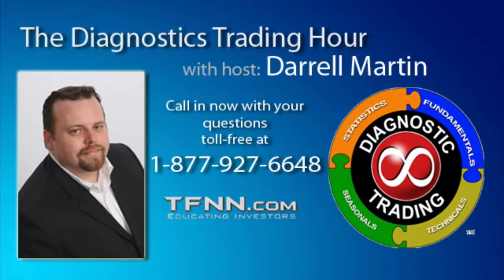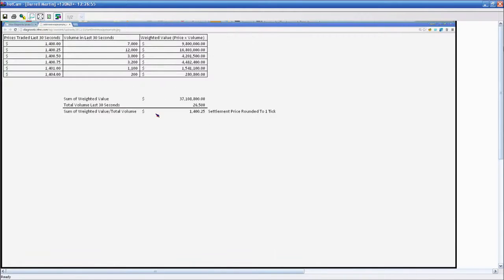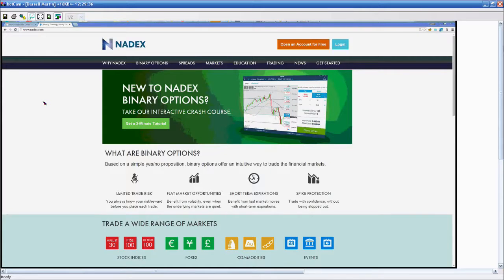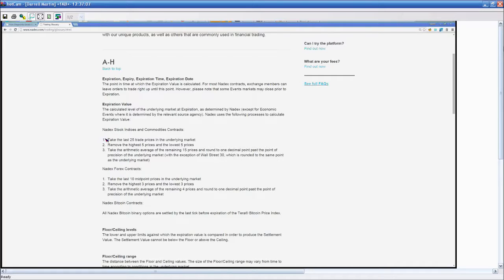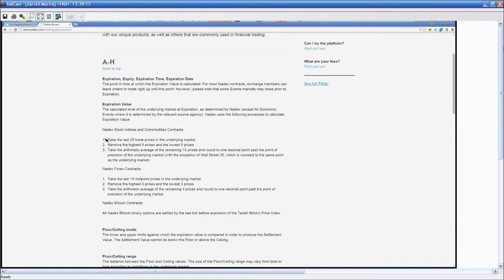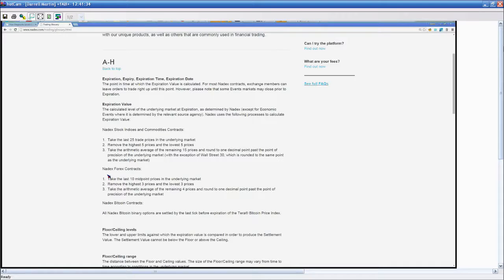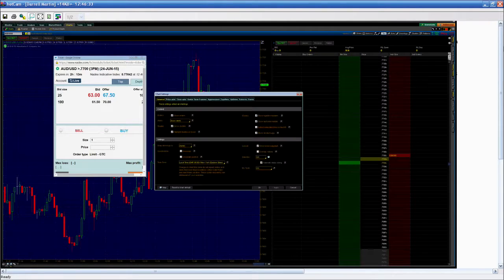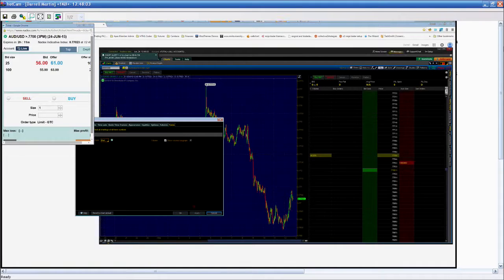Know Your Settlements - Jun 24th 2015 - DTH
Don't know why you lost that binary trade when you thought you had it? Know your settlements! Find out how to Nadex Binary Settlements are calculated. .RISK DISCLOSURE: